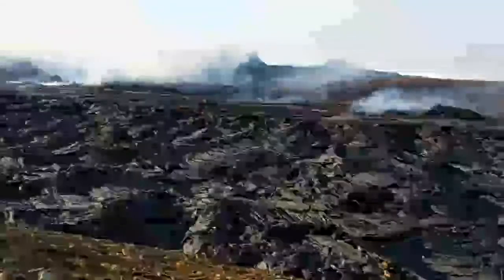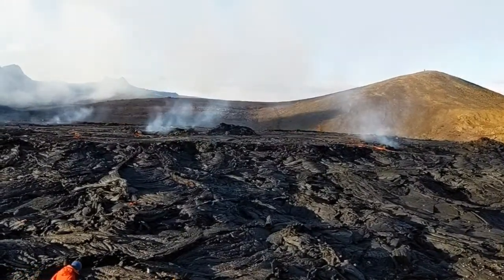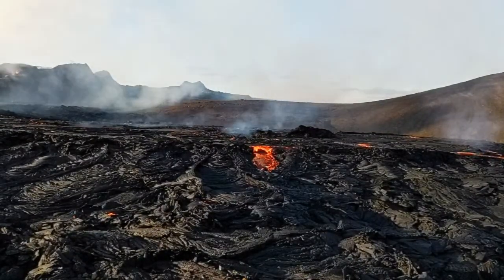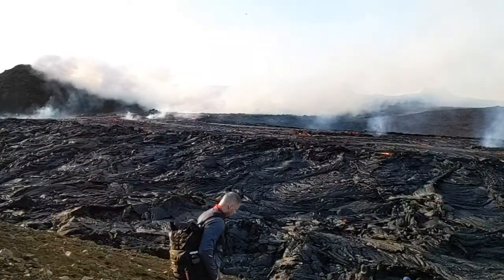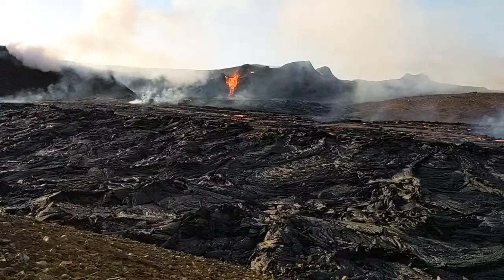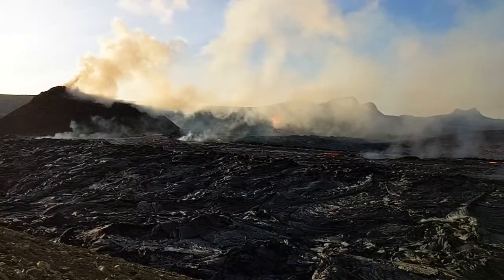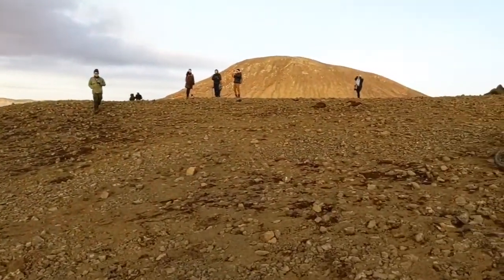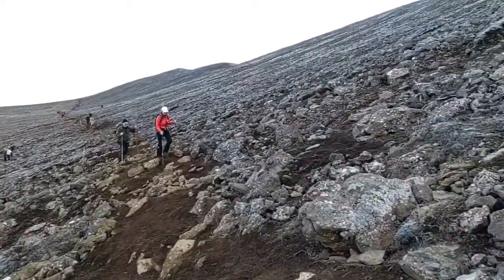Volcanoes & Folklore - Live from the ongoing eruption in Iceland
Join Your Friend In Reykjavik and visit the eruption at Fagradalsfjall volcano in Iceland LIVE!

We will discuss the ongoing volcanic eruption,  volcanoes in Iceland, and also some of the folklore that's connected to fire & brimstone.

This will be a long live stream and possibly until night falls so we can see the colors of the ongoing eruption in full.

If the weather forecast changes drastically or if there is any danger we will do this live stream on another day.

If you enjoy the experience, please consider tipping.

And If you love the idea of weekly live streams from Reykjavik & Iceland, maybe you would like to support Your Friend In Reykjavik build this community of Friends of Iceland.

This Live Stream will be recorded and available for later viewing on the Facebook page of Your Friend In Reykjavik and on our Youtube channel.

Please be careful good people.
There are scammers that duplicate my events and host them as their own.
If you get sent any links for registration for this Facebook Live event or anything like that please don't click! (It needs to be Hosted by Your Friend In Reykjavik).
This here is a FREE event that anyone can attend on the 20th of April at 4:00 or 4 PM (GMT), you don't need to pay for any registration or tickets, just click Going or Interested on the Facebook Event hosted by Your Friend In Reykjavik and Facebook will let you know when we are LIVE